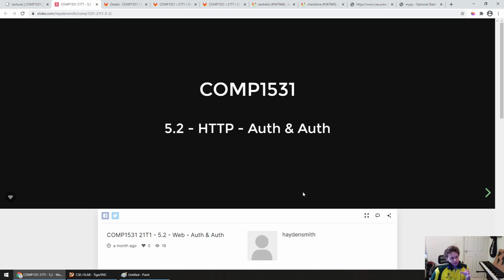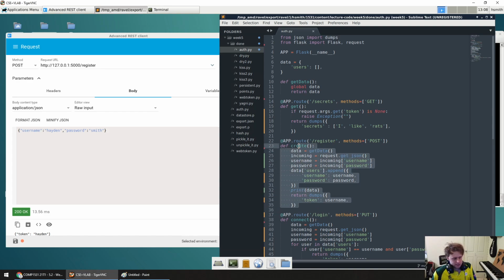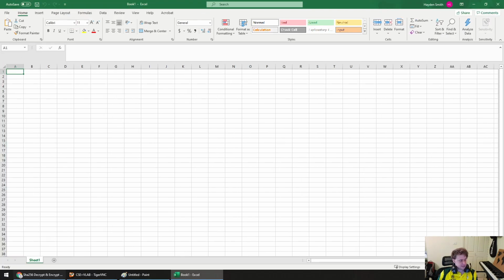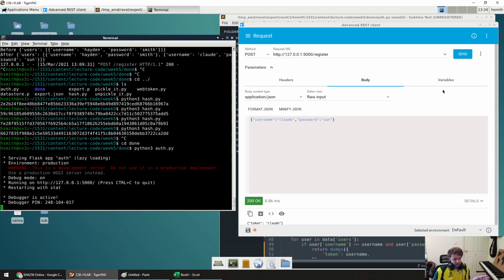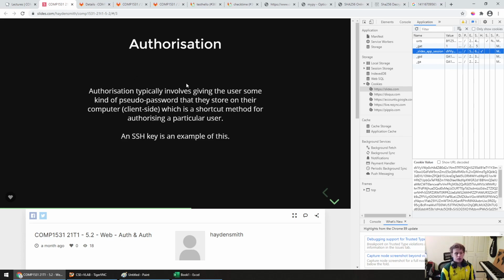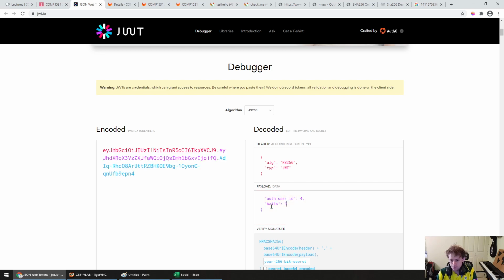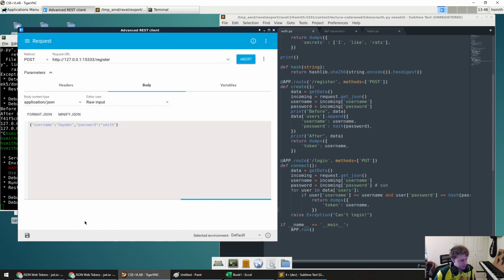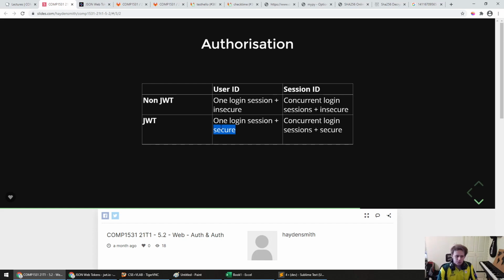COMP1531 21T1 - 5.2 - Web - Auth & Auth - Part 1